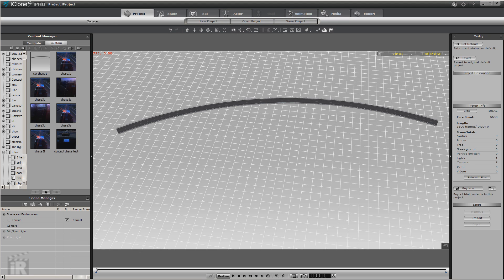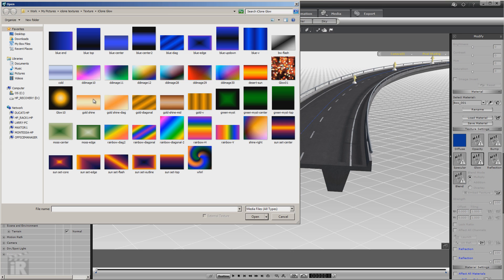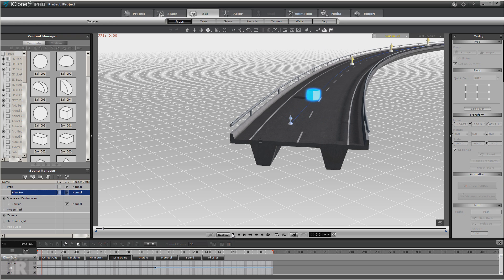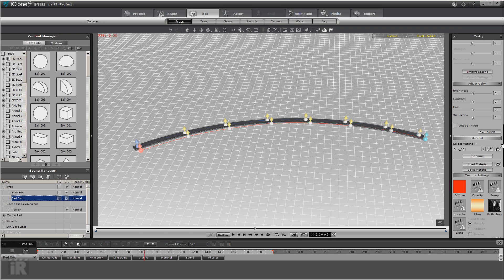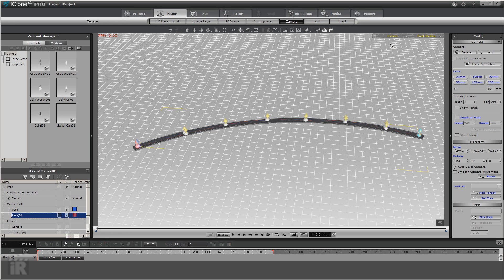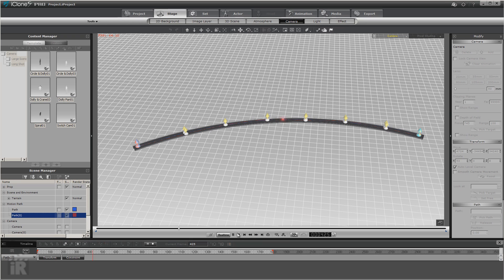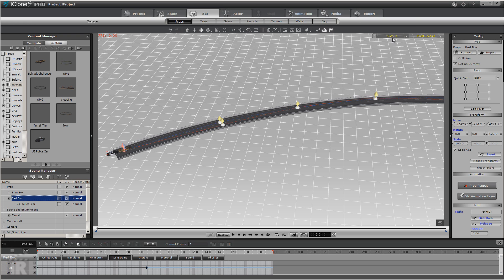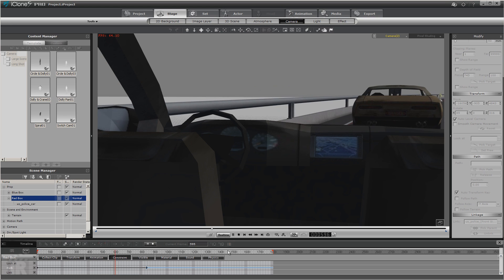Creating a Car Chase with Paths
Using paths to create the weaving action of a car chase. The intro shows an example of using paths that can be setup in 15 to 20 minutes or less. Demonstrates the use of dummies with paths also.

*Watch in 1080p or 720p Full Screen for Best Viewing*

Demo:                00:10
Adding Path:       00:54
Adjusting Speed: 14:20